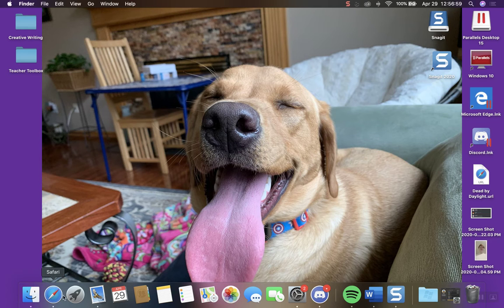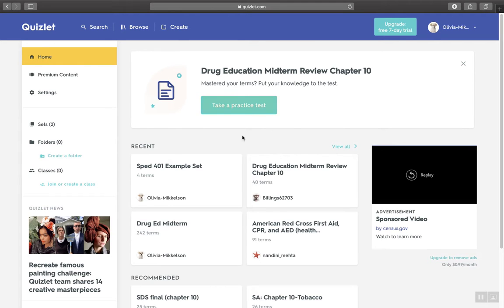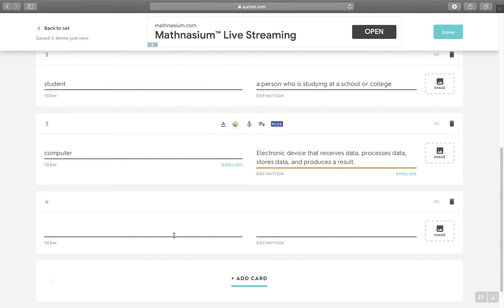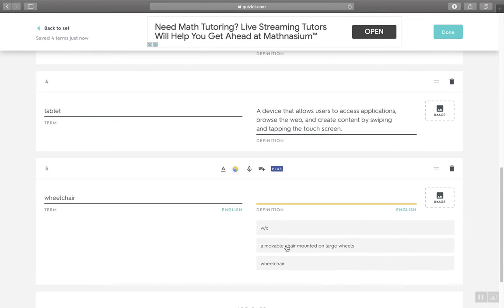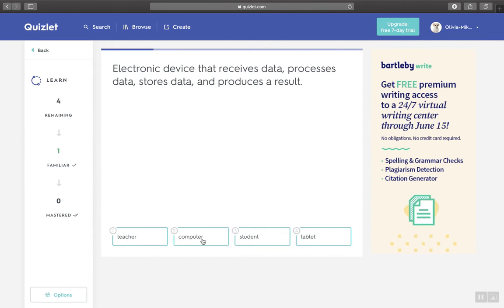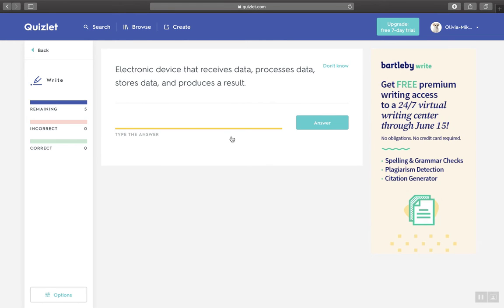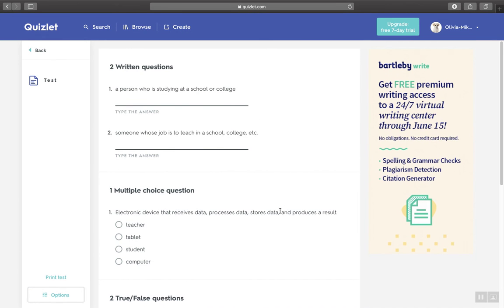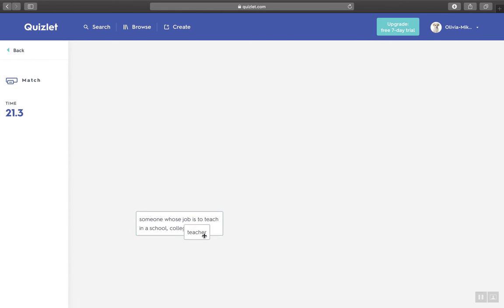Quizlet Tech Project